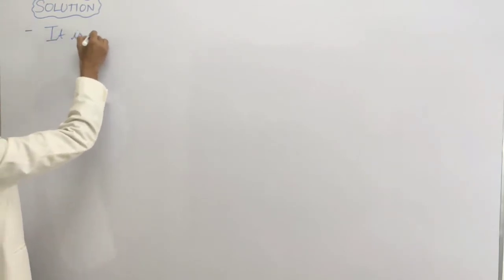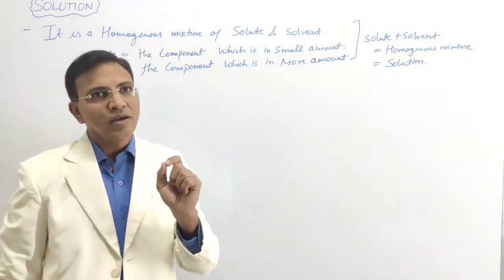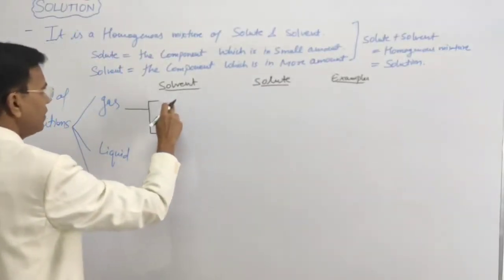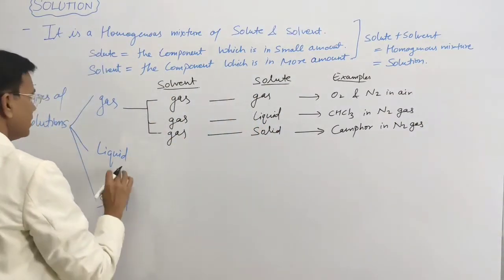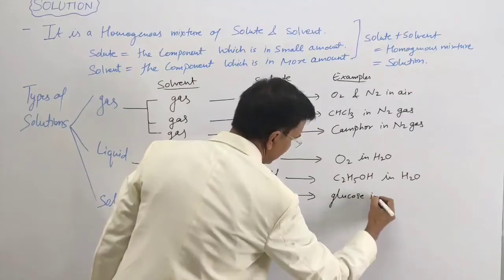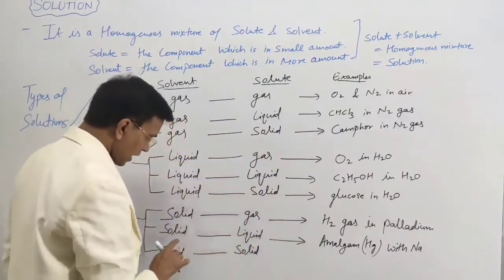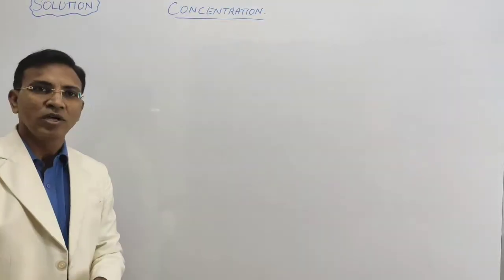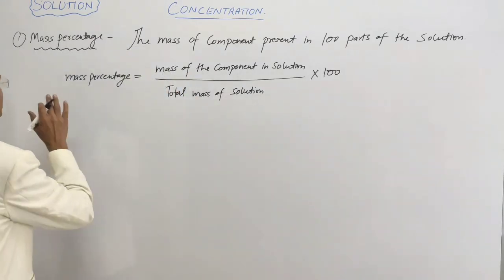SOLUTION PART 1- define & chart with examples - for jee/neet/xii/xi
define solutions
types of solution on basis of states of solution
examples
chart of solution